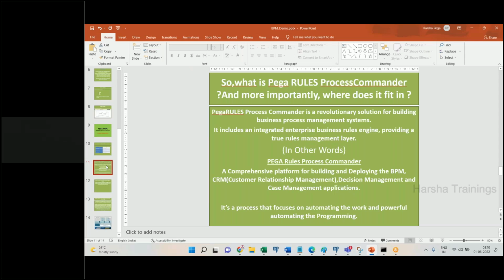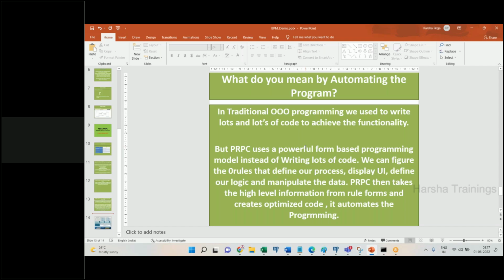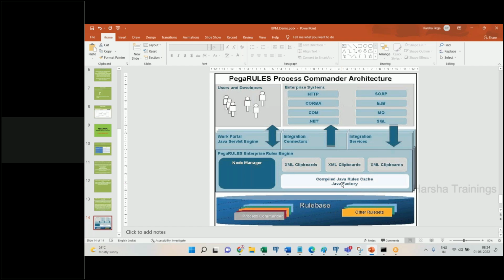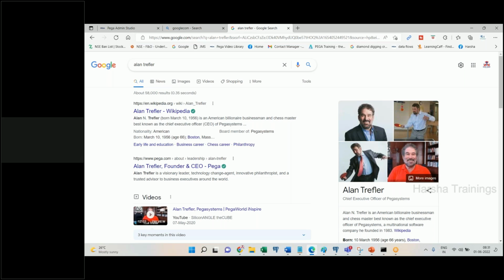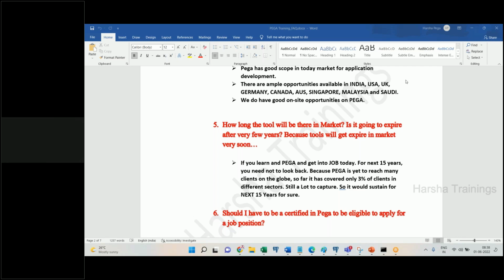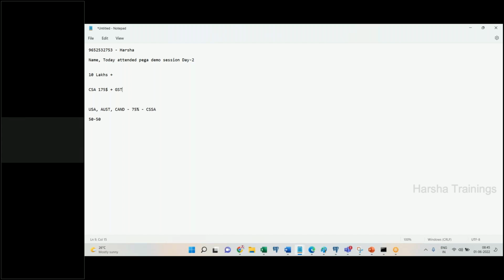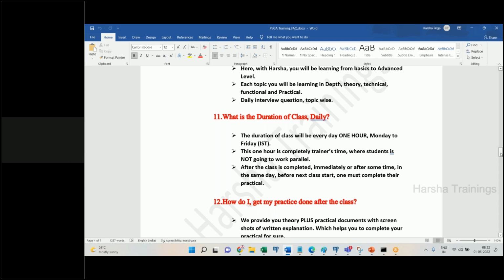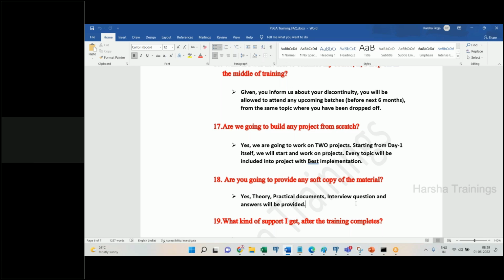PEGA DEMO Class 02 | What is PEGA BPM ? | No Coding Software Jobs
In this video you are going to learn about PEGA DEMO Class 02  | What is PEGA BPM  ? | No Coding Software Jobs

Hello All! In this video, we have discussed about the PEGA DEMO Class 02  | What is PEGA BPM ? | No Coding Software Jobs. Happy Learning!

Courses Offered:
Core&Advance java
FreshersTranings & Placement CRT
Selenium & AutomachineTesting

Regards,
Harsha Trainings,
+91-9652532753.